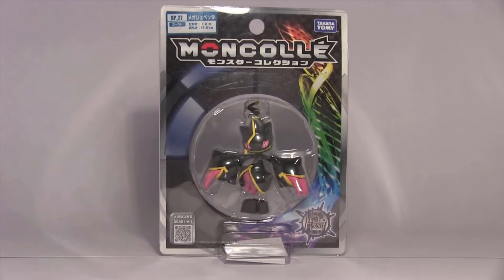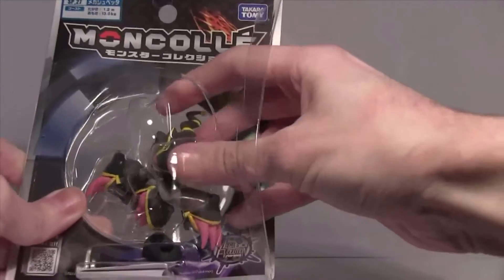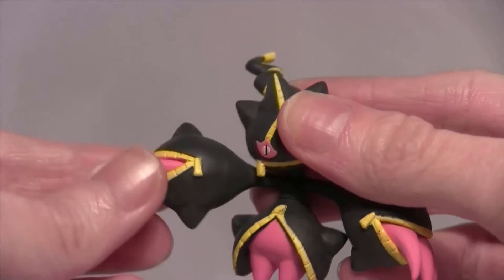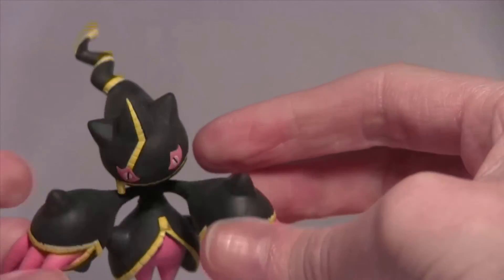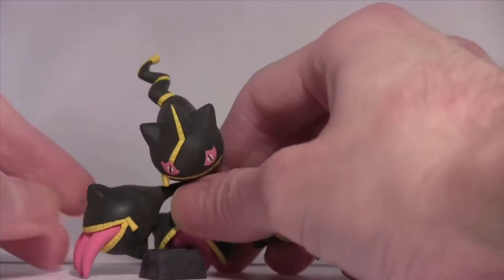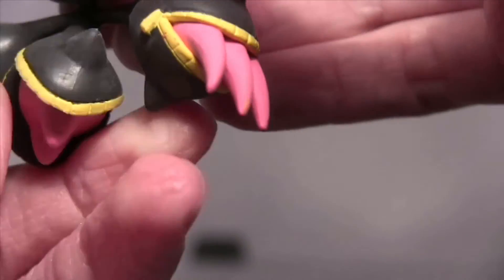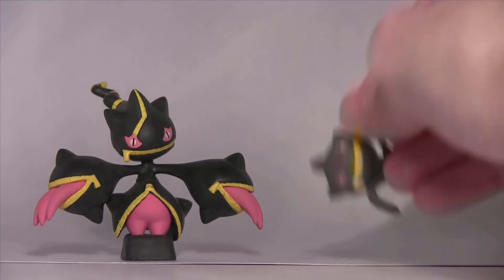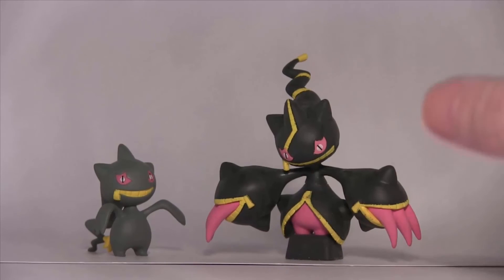Pokémon - Moncolle SP-27 - Mega Banette - Unboxing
Banette Mega Evolve!

Well every like, comment and new subscription means the world to everyone here at ChannelDotTheDot so please do leave me a comment, a like, and you can even subscribe so that you can see more of our content.
If you have any ideas or recommendations, please let us know.